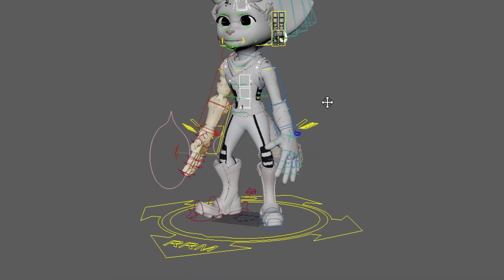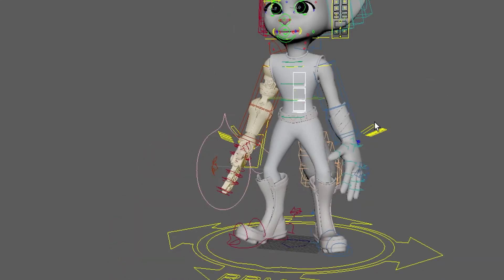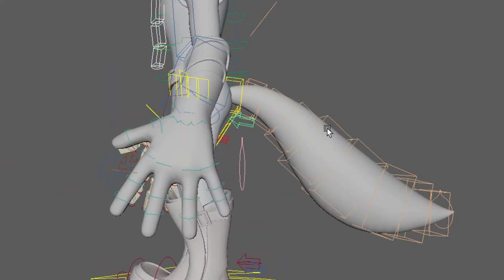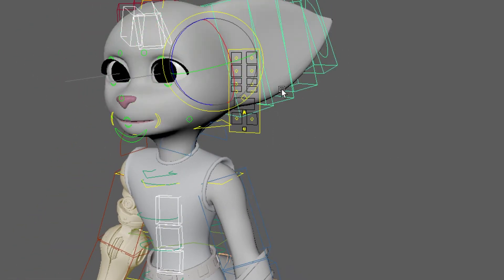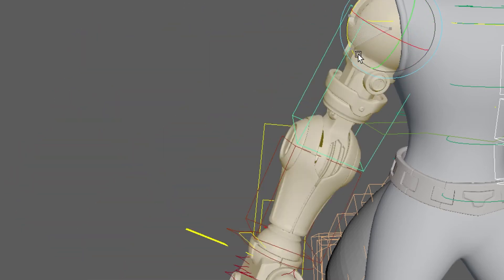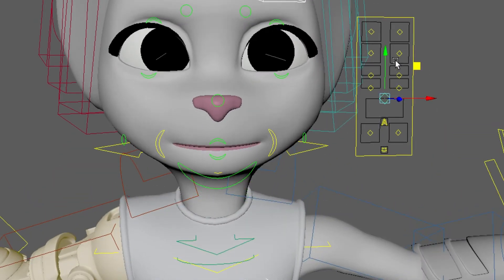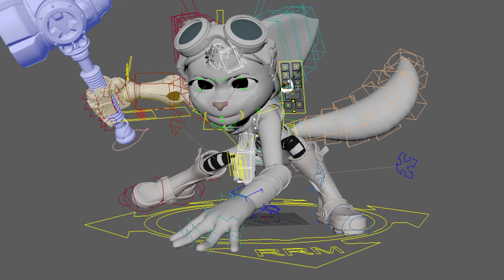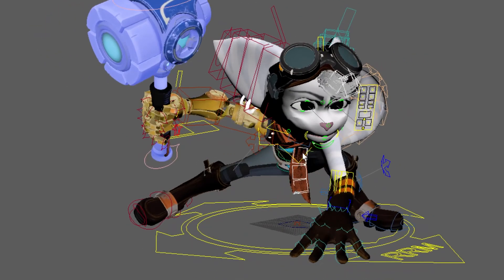Rivet - Ratchet & Clank - Rig Breakdown & Commentary [AdvancedSkeleton/RapidRig Modular]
This rig of Rivet from Ratchet and Clank was made to test the feature set of Rapid Rig Modular and if i could use the facetoools of Advanced Skeleton on top of it